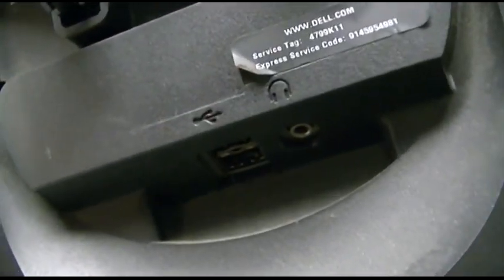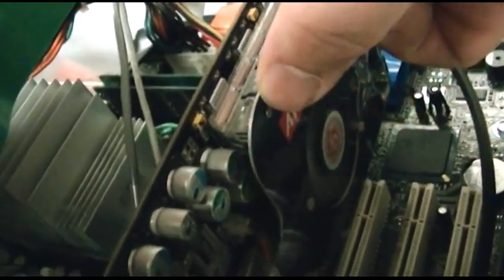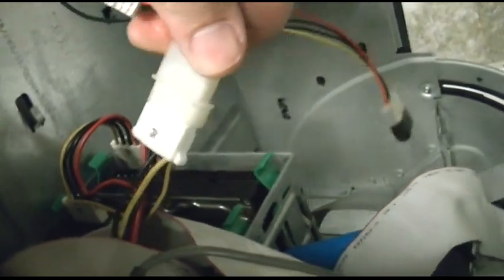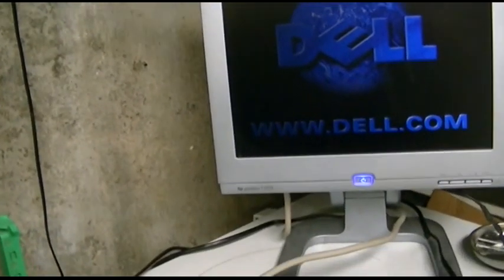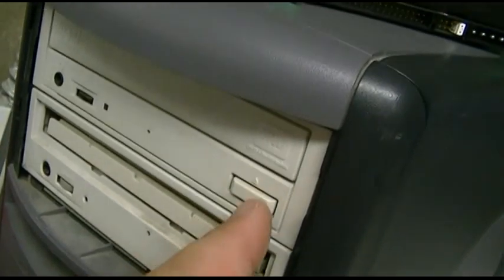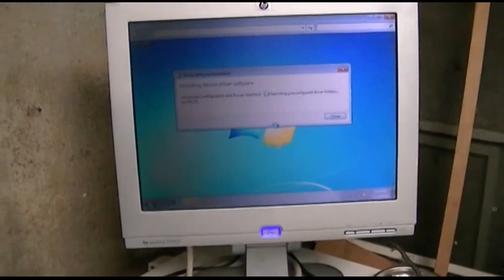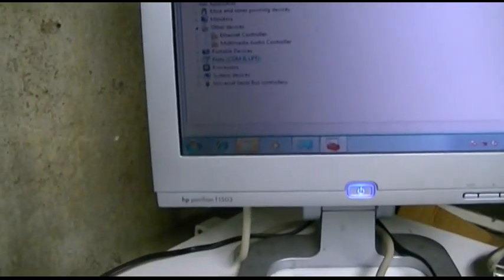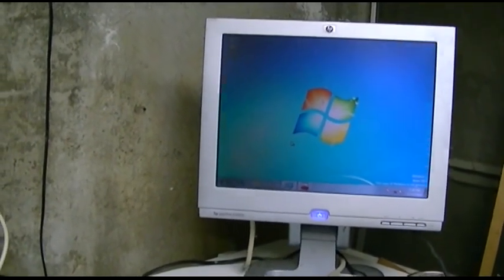Dell Dimension 4500 Diagnosis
Someone gave me this computer probably a year ago, and it sat until now.  In this video we take a look at it and see what it takes to get it going.

You really never know with machines, sometimes they fire right up and there's not much wrong, other times, almost everything is wrong.  This one had just about everything wrong.  We take this machine from dead-dead to functional.